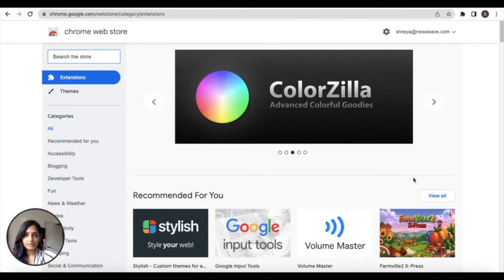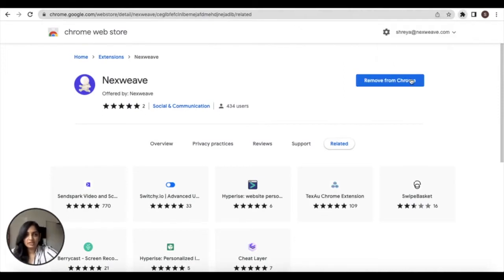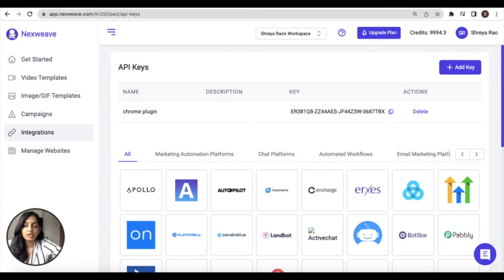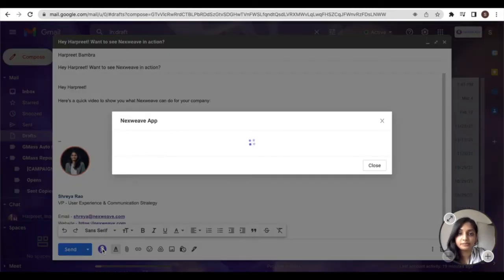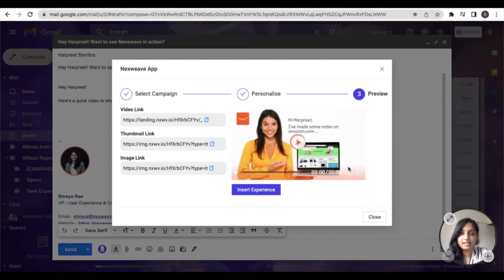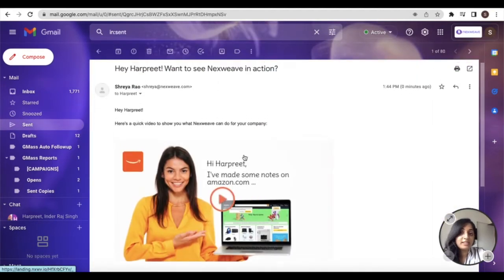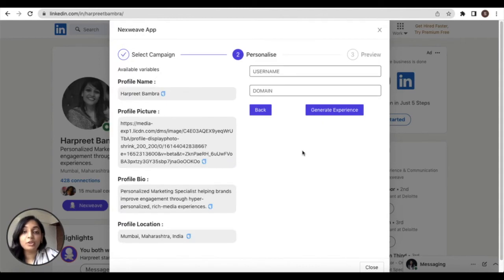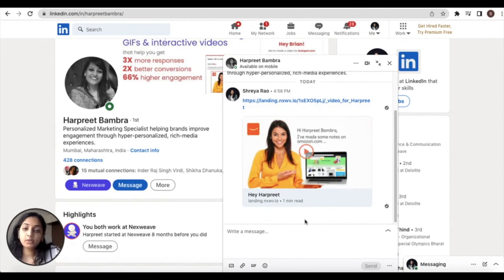The Nexweave Chrome plug-in for Gmail and LinkedIn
Achieve seamless 1:1 personalized outreach through Nexweave's Chrome extension for Gmail and LinkedIn. You can incorporate personalized media in your messages without having to leave your message composer!